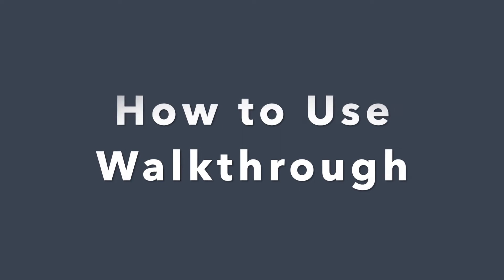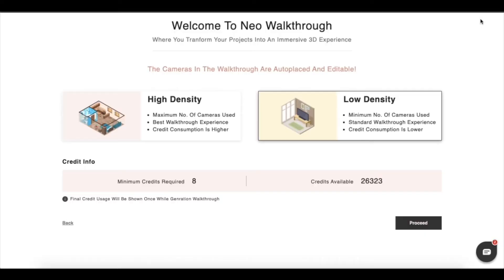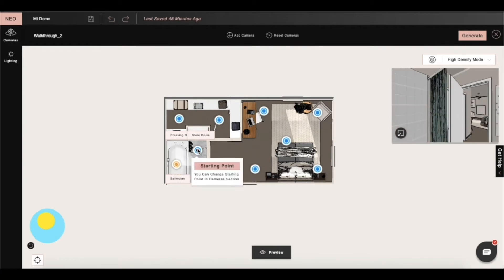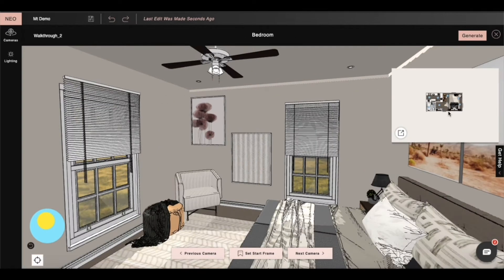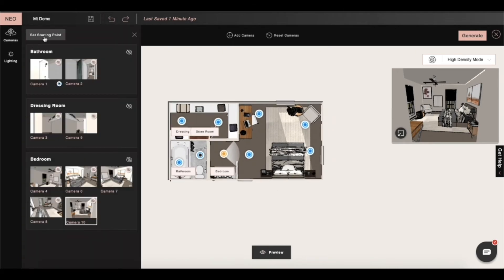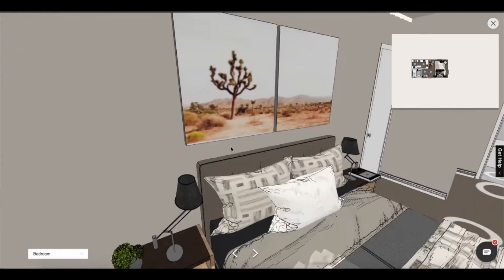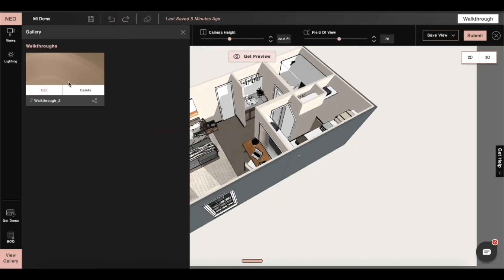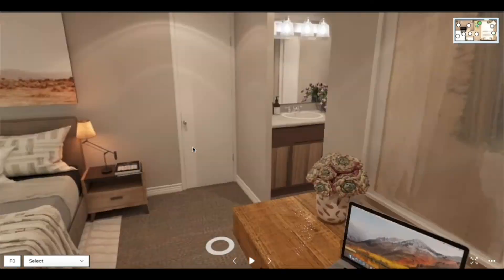How to Use Walkthrough | Foyr Neo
Learn how to use the Walkthrough feature for interior design on Foyr Neo. Learn how to add cameras to get the perfect views of your space. With this feature you will be able to -

👉 Take your clients on an immersive 360° Walkthrough of their space and show multiple design options
👉 Sell your vision more easily than ever, since your client will truly be able to see and feel it for themselves
👉 Maintain your business workflows, even with the pandemic’s social distance and safety precautions